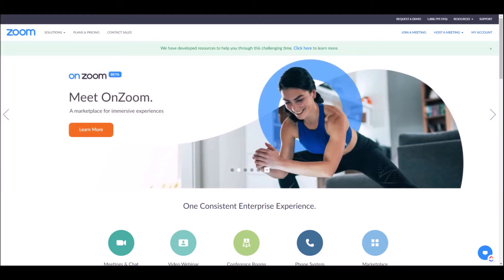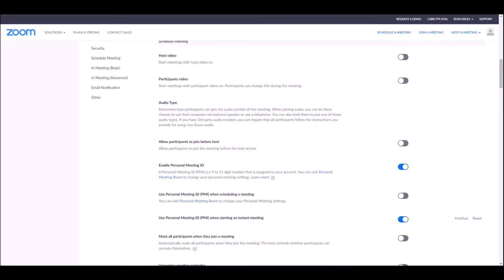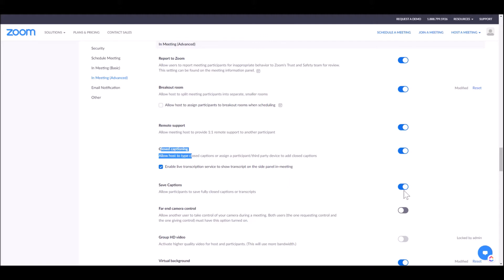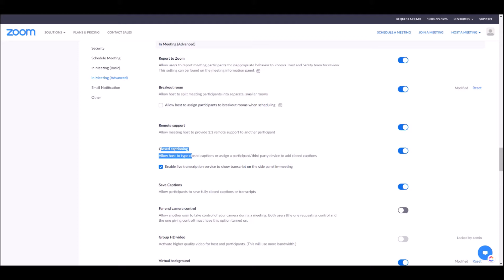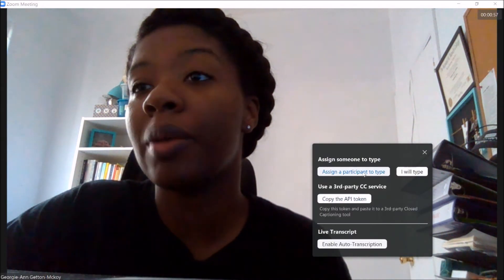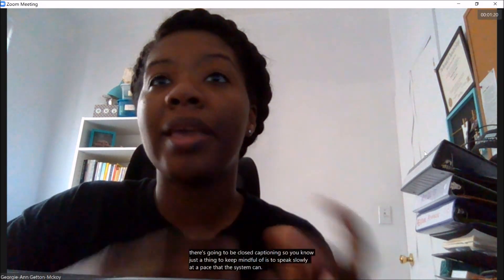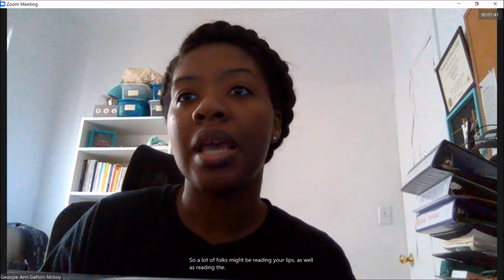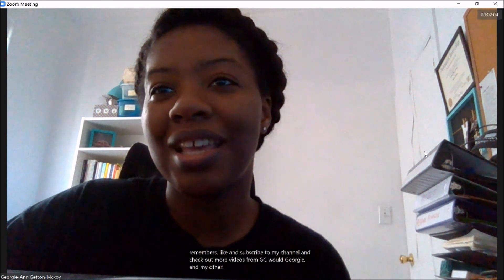How to turn on Closed Captioning on Zoom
In this video, you will learn how to turn on closed captioning on your zoom account.